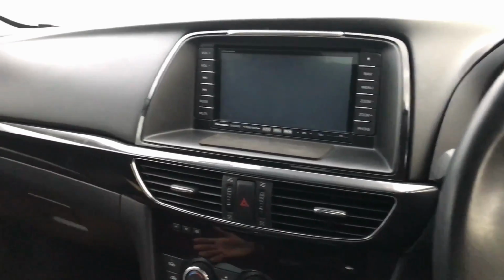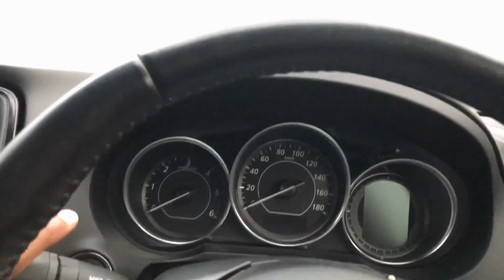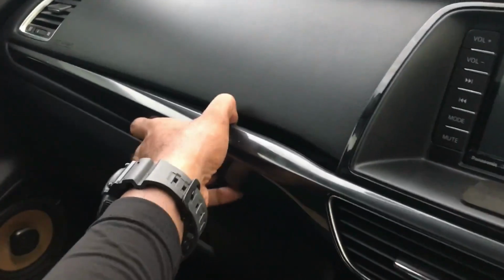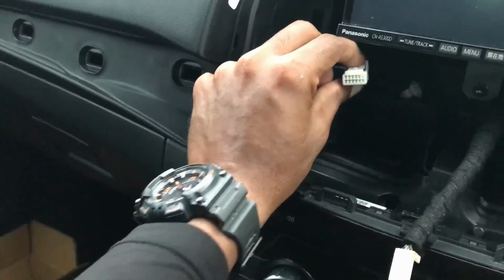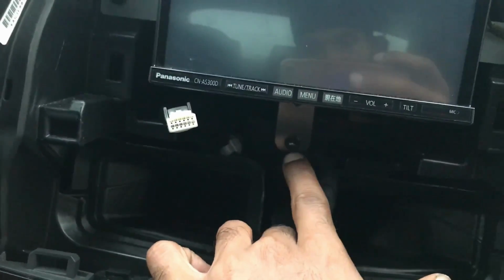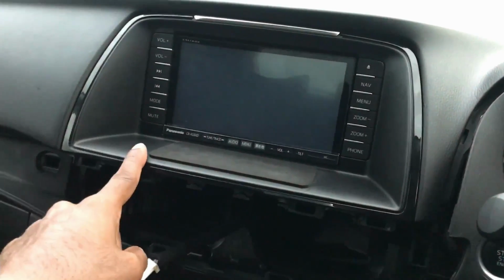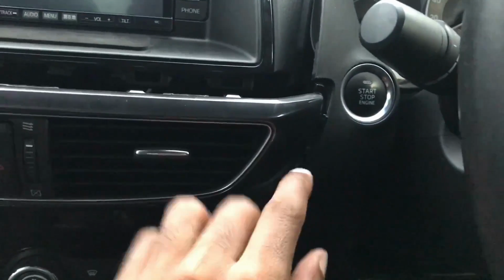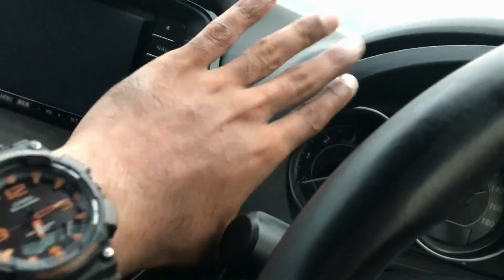GJ Mazda 6 Atenza 2012~2017 | How To Remove Audio Navigation Head Unit | Tach On Red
To upgrade the audio or navigation system in your 2012 ~ 2017 Mazda 6/ Atenza, you'll need to first remove the factory head unit.

Here's a step by step tutorial on how I did it on a 2015 Mazda 6 Atenza.

✅ BTW, do you know the FIRST interior mod you NEED to do on THIS car?

Tools & Supplies For THIS Project:
Automotive Trim Removal Tools
DeWALT Tool Kit
Electrical Probe Kit
Electrical Terminal + Crimp Kit
Nitrile Gloves

Hit me up on Instagram or Twitter: @TachOnRed